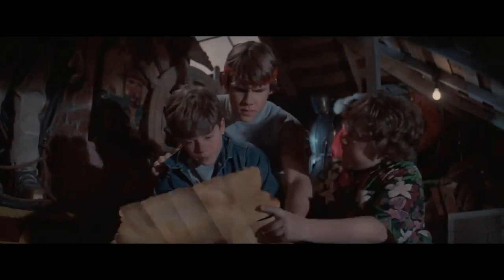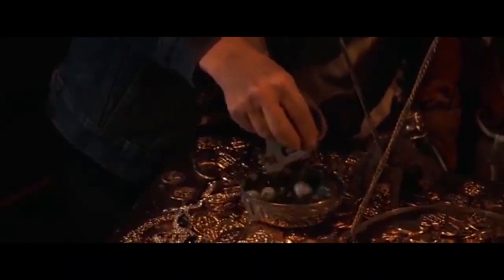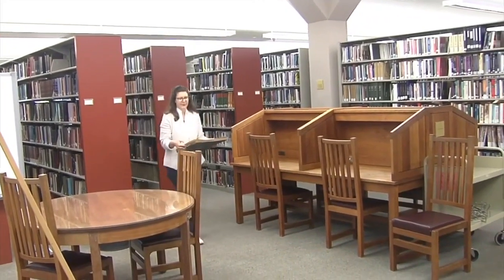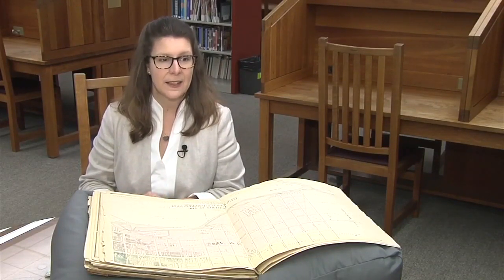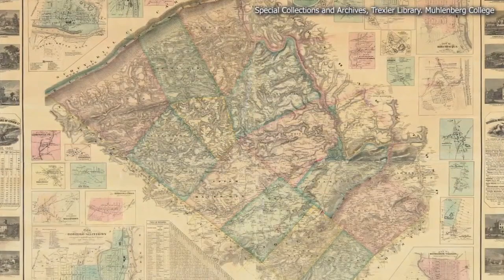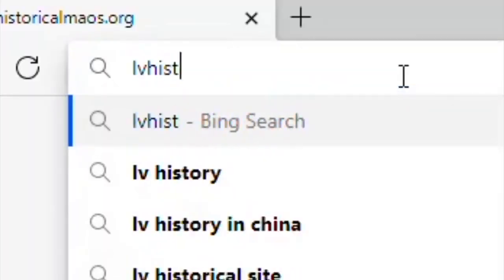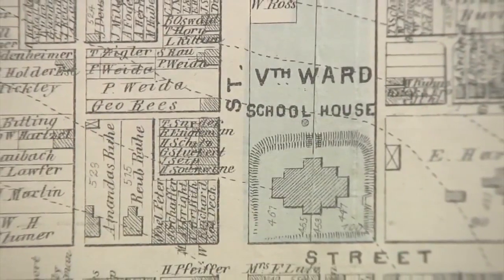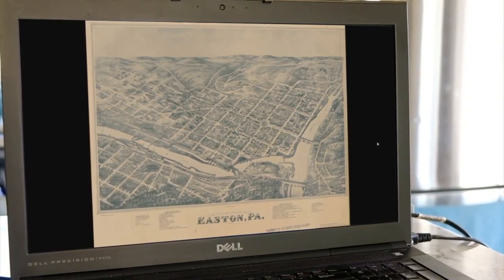History's Headlines: Maps of the Lehigh Valley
For a true map lover, particularly one interested in local history, a visit to Muhlenberg College’s Trexler Library is a must. There on level three on the wall are two huge, framed and under glass maps of the city of Allentown and Lehigh County. They are a gift of the Ray R. Brennen Collection. Brennan was a 1935 graduate of the College. Both maps were created in the mid-19th century and have detailed information about the city. They offer a view of a time when Allentown’s real estate market was hot. The map from 1862 shows the homes of wealthy lawyers and iron furnace owners. The other was done in 1870 and offered lots that stretched out to almost the vicinity of 15th Street, although at the time the city went only a little way beyond 11th Street. It showed the empty tracts of land with their owner’s name so potential buyers would know who to contact.

These are just two of the many historical maps that offer a snapshot of the Lehigh Valley at a particular point in time. But not everyone has the time to get to the many repositories, colleges, historical societies or other institutions that house them. To remedy this problem, in 2019 the Lehigh Valley Historical Maps Consortium, made up of a number of local institutions, including the Muhlenberg College Archives, the Moravian Historical Society and Lafayette College, launched a new website, “Historical Maps of the Lehigh Valley.”